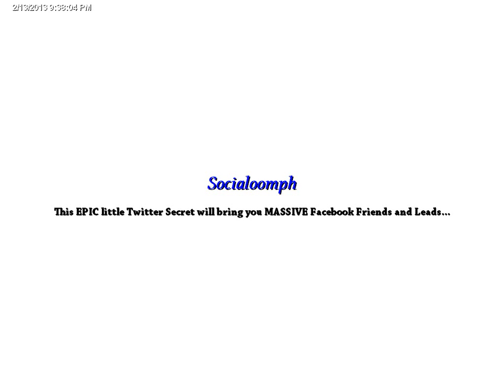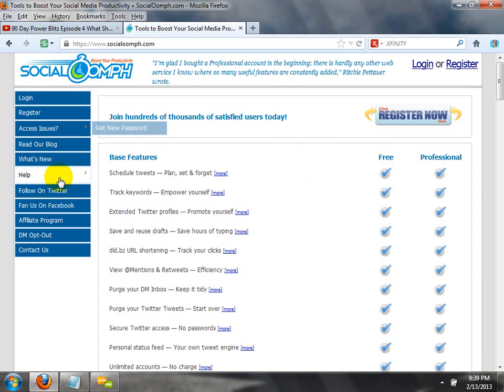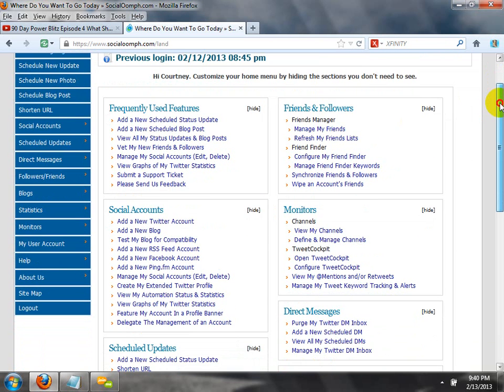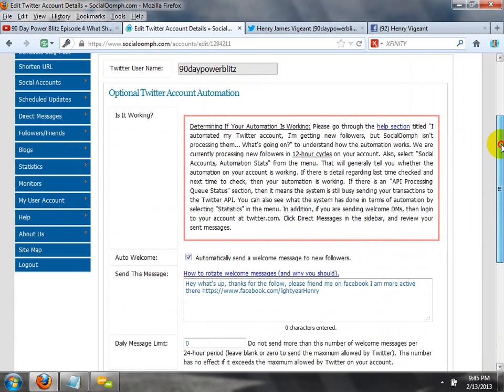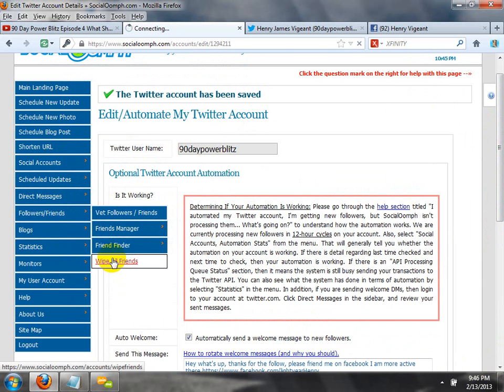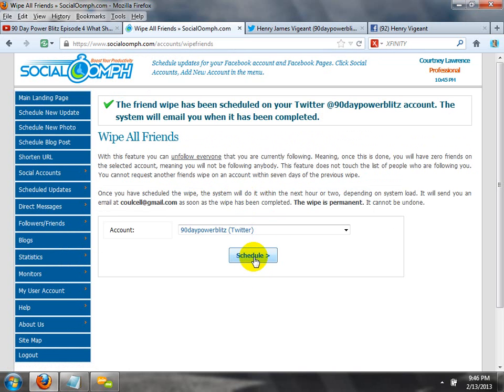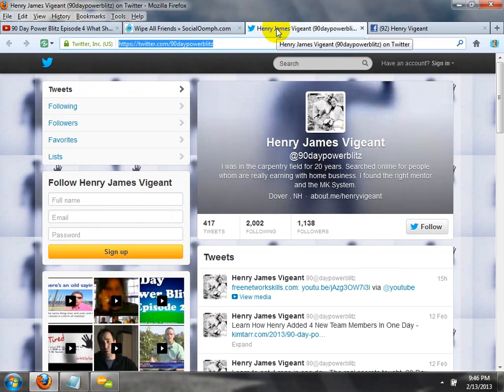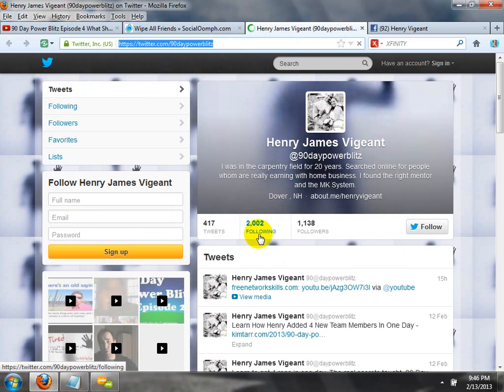Twitter automation with socialoomph tutorial by Tene Williams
learn more about internet marketing tips and tricks,